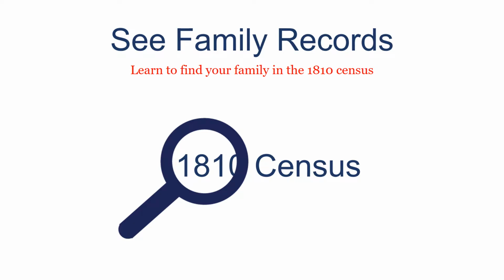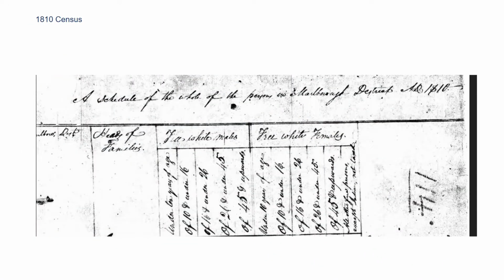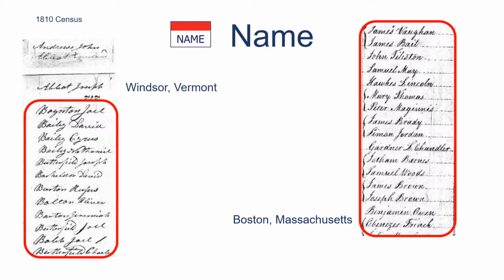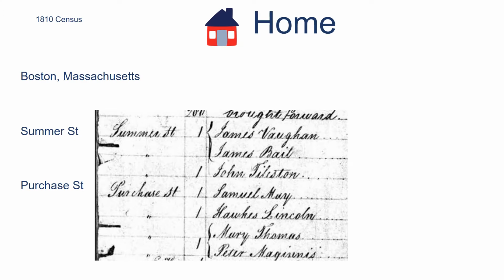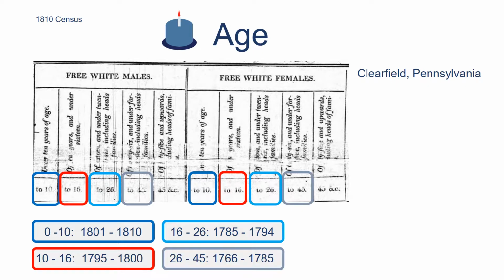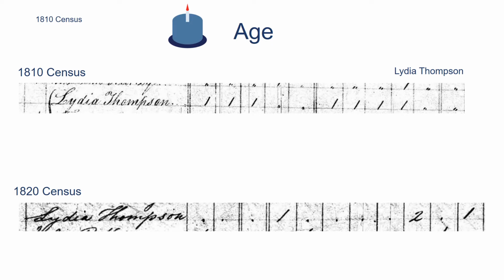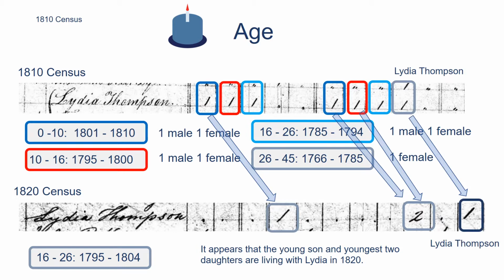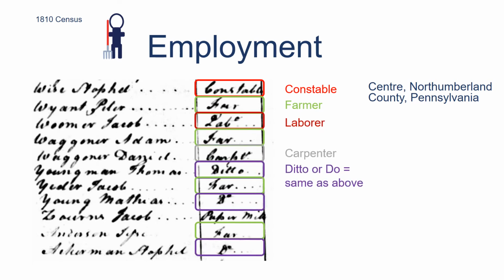1810 Census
This is an overview of the US 1810 Federal Census.